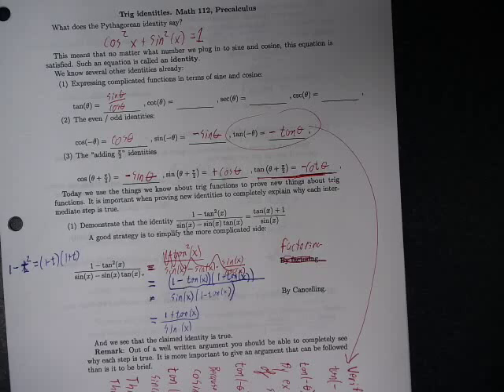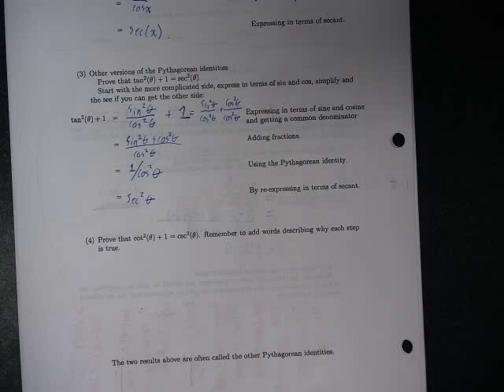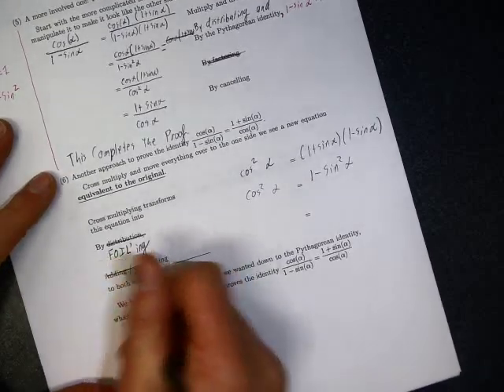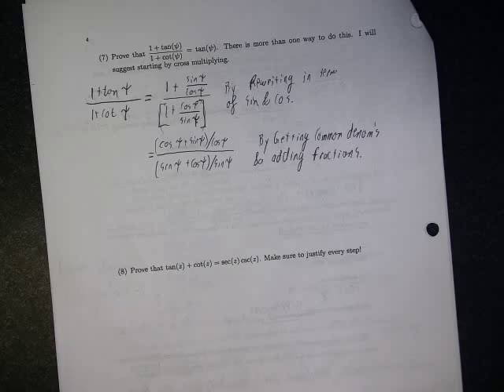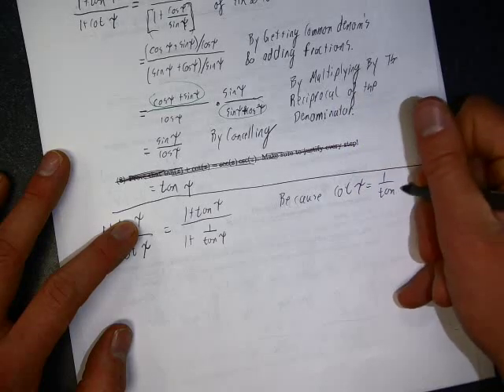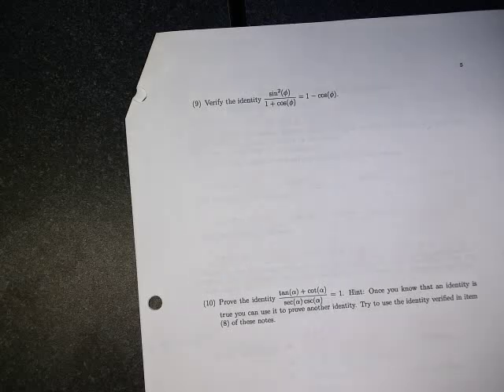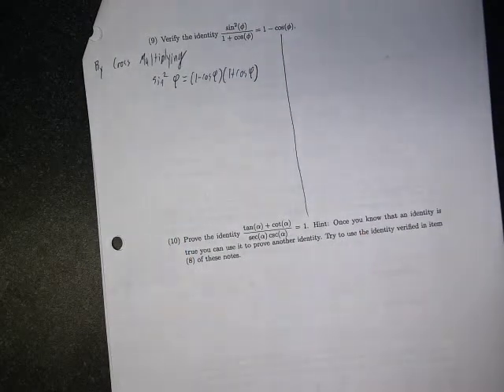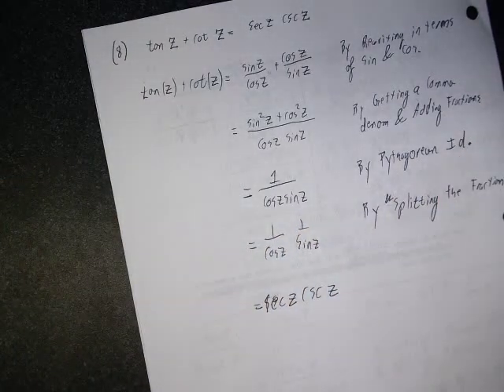Math112Nov20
Trig identities